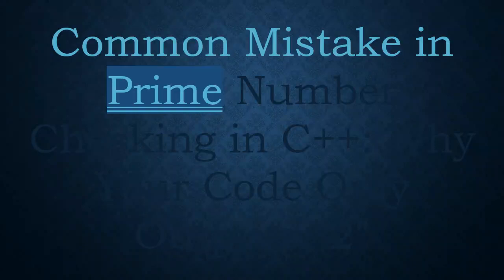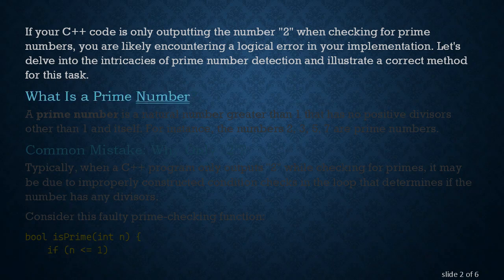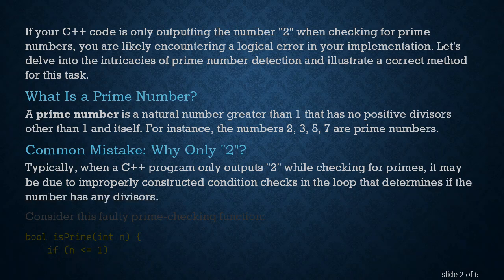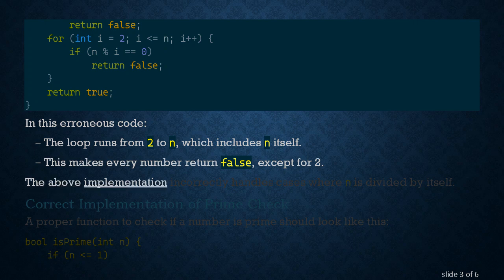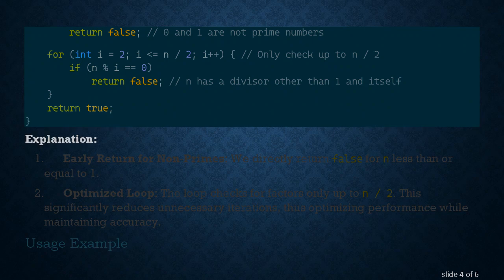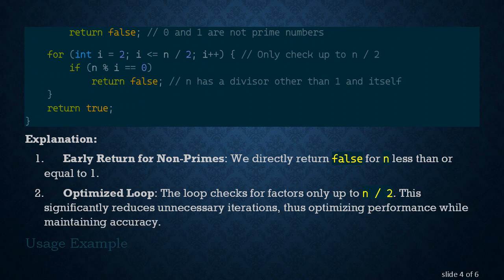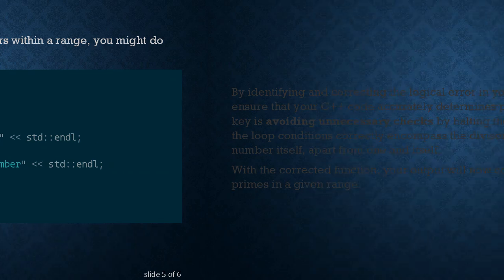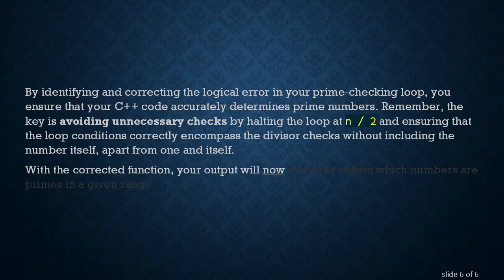Common Mistake in Prime Number Checking in C++: Why Your Code Only Outputs "2"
Understanding why your C++ code incorrectly outputs "2" when checking for prime numbers, and steps on how to properly check if a number is prime in C++.

If your C++ code is only outputting the number "2" when checking for prime numbers, you are likely encountering a logical error in your implementation. Let's delve into the intricacies of prime number detection and illustrate a correct method for this task.

A prime number is a natural number greater than 1 that has no positive divisors other than 1 and itself. For instance, the numbers 2, 3, 5, 7 are prime numbers.

Common Mistake: Why Only "2"?

Typically, when a C++ program only outputs "2" while checking for primes, it may be due to improperly constructed condition checks in the loop that determines if the number has any divisors.

In this erroneous code:

The loop runs from 2 to n, which includes n itself.

This makes every number return false, except for 2.

The above implementation incorrectly handles cases where n is divided by itself.

Correct Implementation of Prime Check

A proper function to check if a number is prime should look like this:

Explanation:

Early Return for Non-Primes: We directly return false for n less than or equal to 1.

Optimized Loop: The loop checks for factors only up to n / 2. This significantly reduces unnecessary iterations, thus optimizing performance while maintaining accuracy.

Usage Example

When using this function to check for prime numbers within a range, you might do something like this:

Conclusion

By identifying and correcting the logical error in your prime-checking loop, you ensure that your C++ code accurately determines prime numbers. Remember, the key is avoiding unnecessary checks by halting the loop at n / 2 and ensuring that the loop conditions correctly encompass the divisor checks without including the number itself, apart from one and itself.

With the corrected function, your output will now correctly reflect which numbers are primes in a given range.